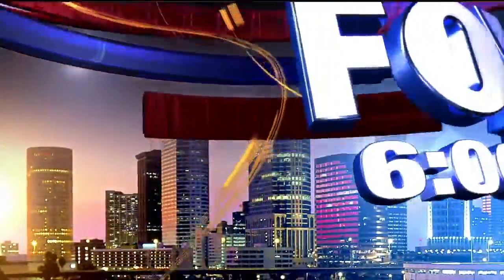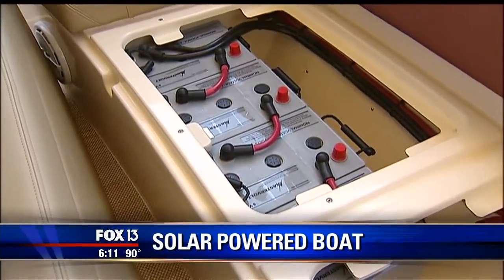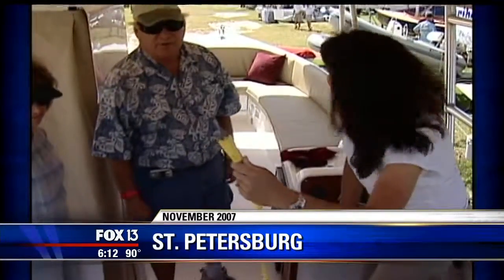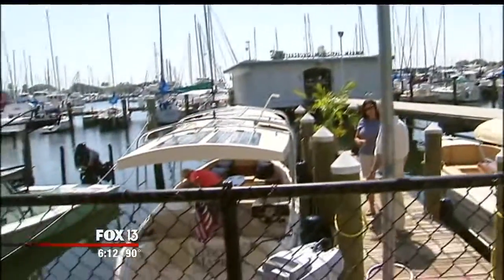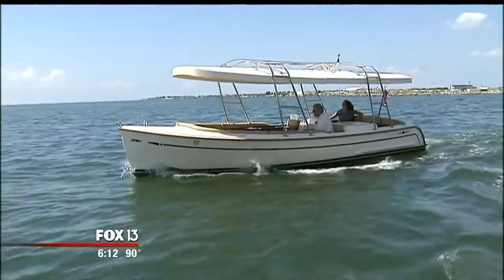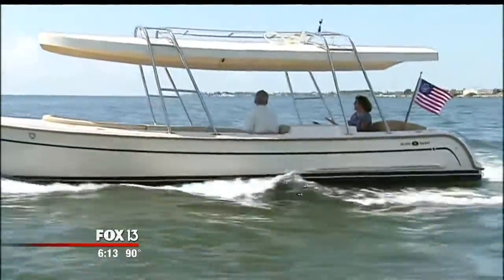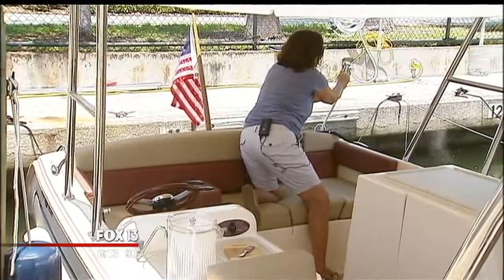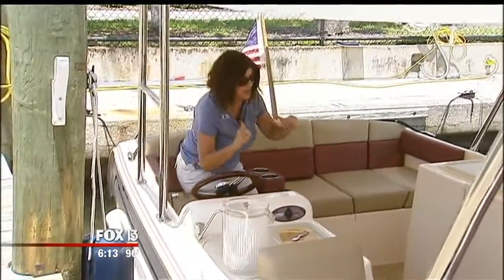WTVT FOX 13 Electric Solar Boat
The Island Packet L24e, an electric launch with solar-assist is making   waves in Tampa Bay!